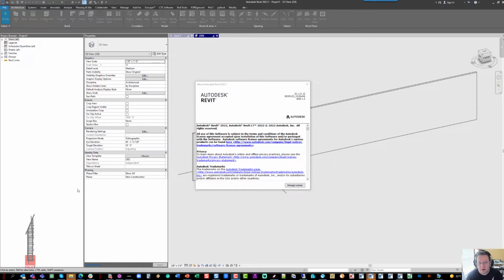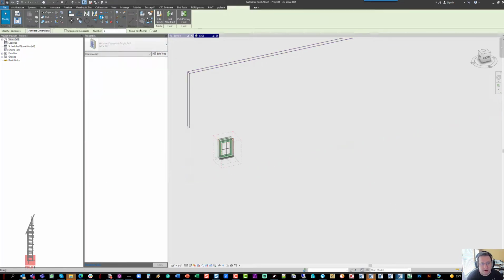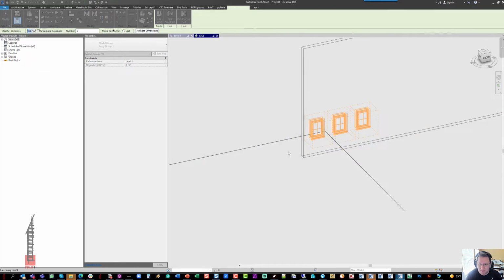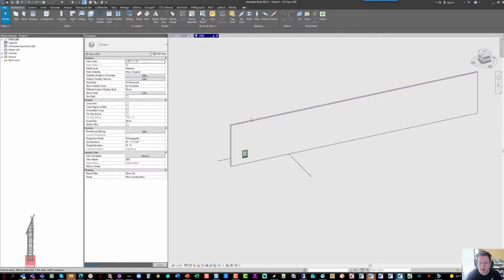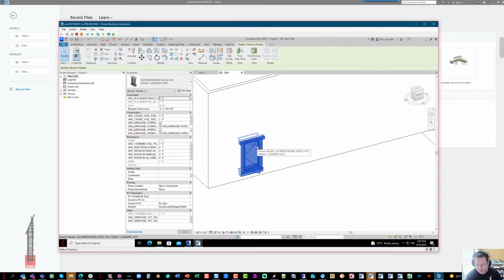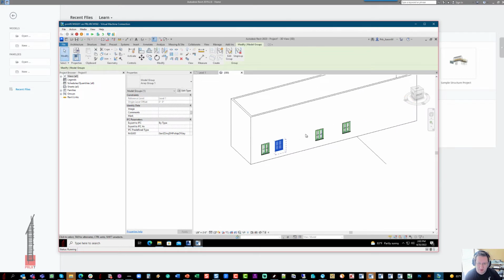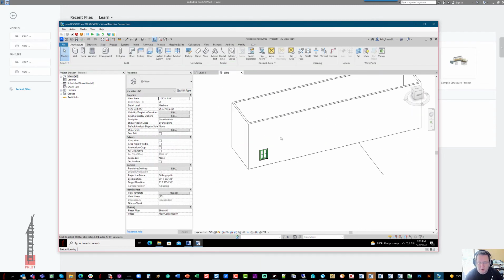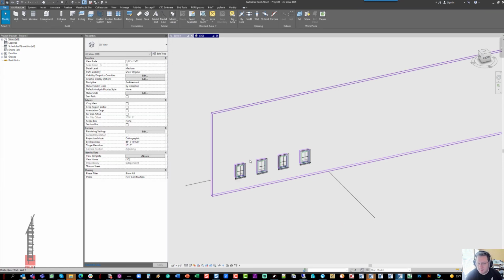Prlx Team- Revit Issue- Stacked Walls and Arraying Hosted Objects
Reported from a poster on Revit Forum. Seems there is an issue with Stacked Walls hosting Arrayed objects.